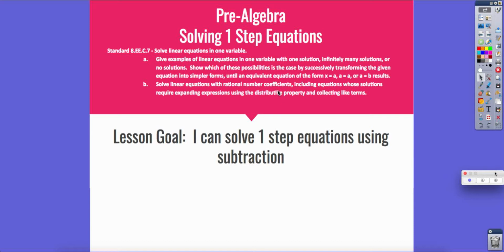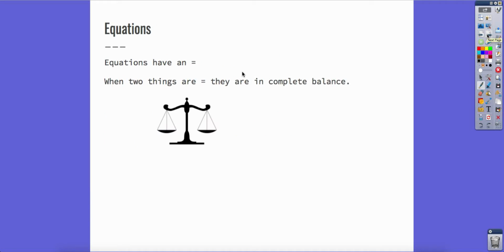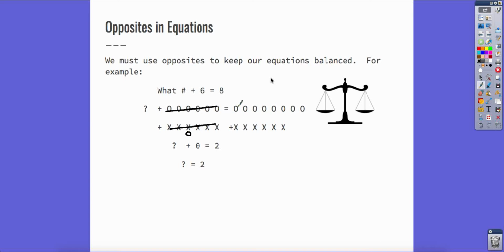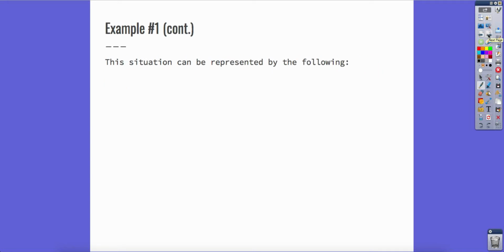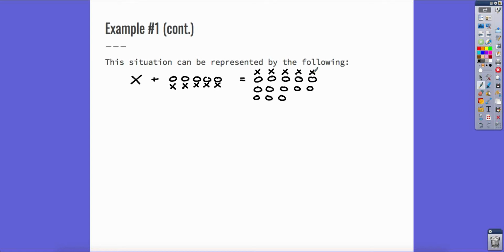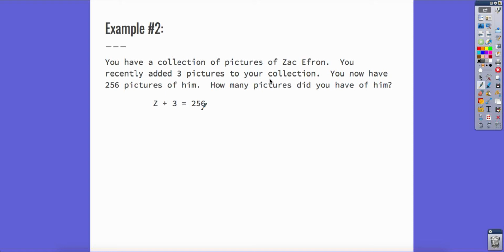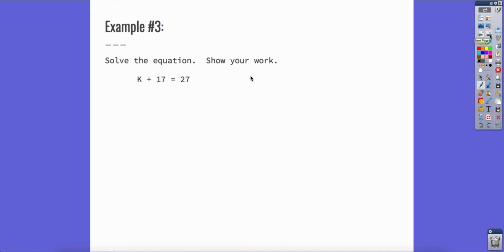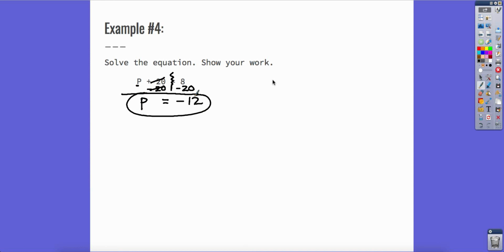8.EE.C.7 Solve Equations Using Subtraction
This video is an explanation of the use of opposites in balancing an equation so we can solve.  It focuses primarliy on solving using subtraction.